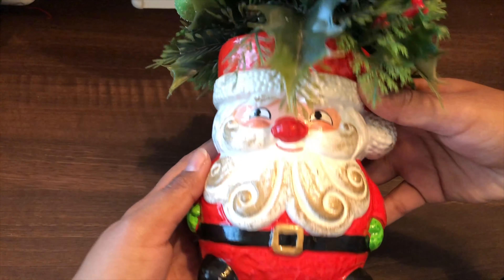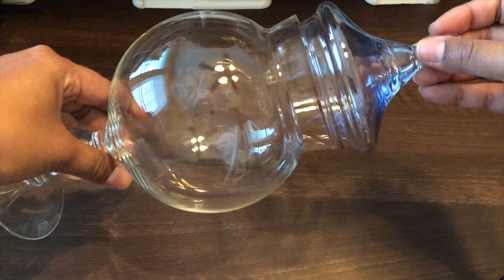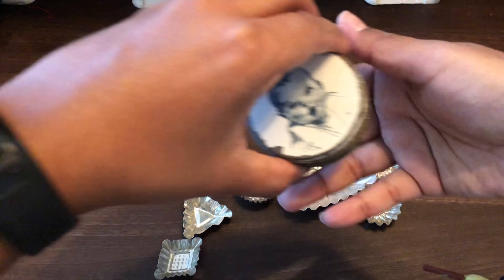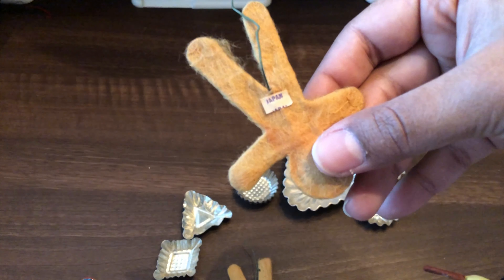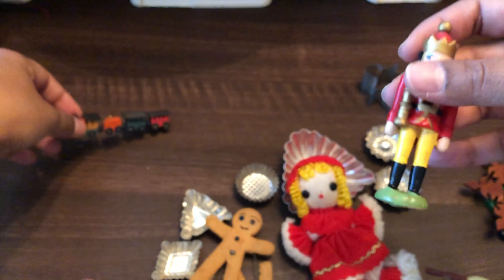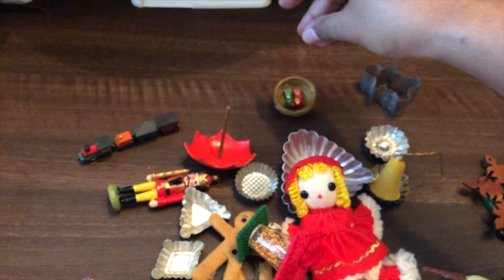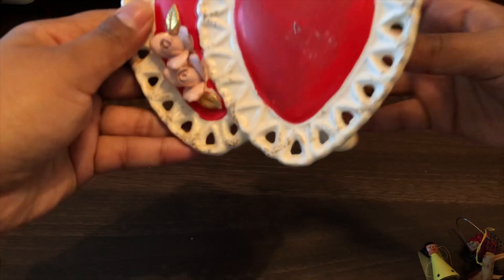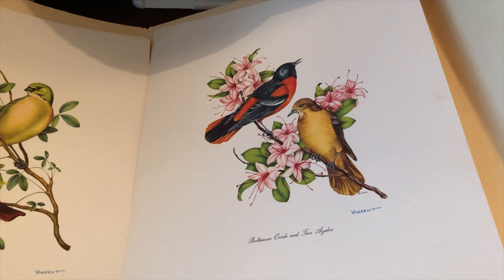It's The End November! Estate Sale Haul | Houston TX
Hello!

I picked up some fun stuff to craft with this weekend! Hopefully that means I’ll have some crafting videos up soon! Let me know what you guys liked. I like hearing from you all.

Take care and be well!

Love,

D